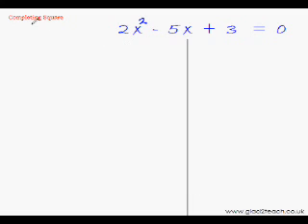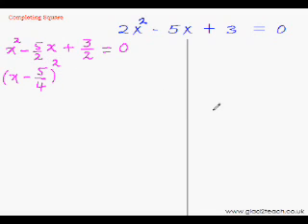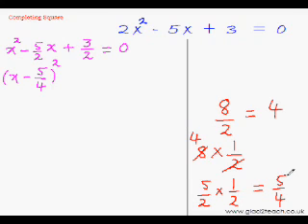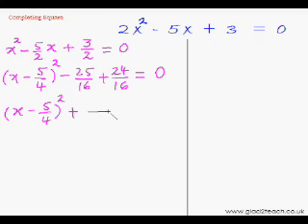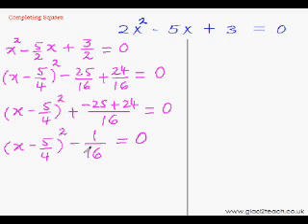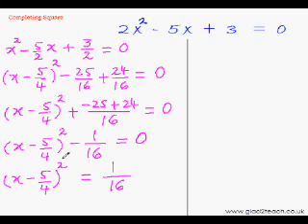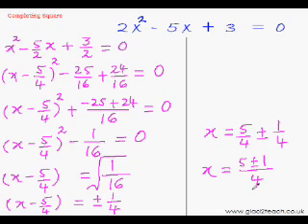EasyCal 23 Quadratic Equation Trick 5 How to Directly Complete the Square of any Quadratic Eqn and Solve it